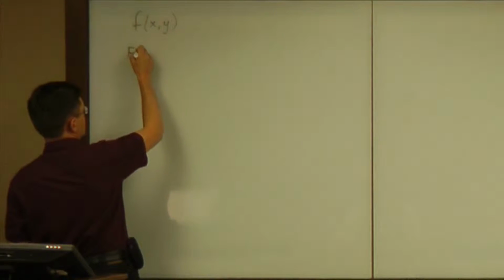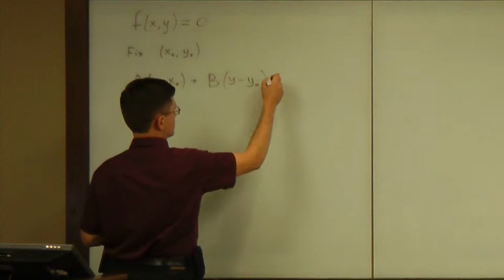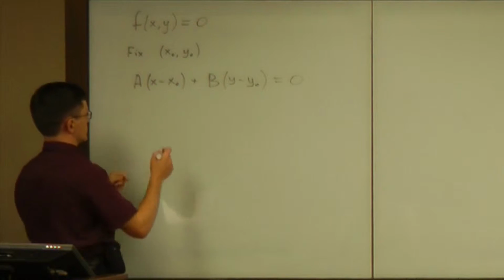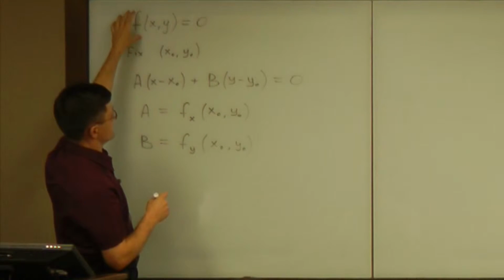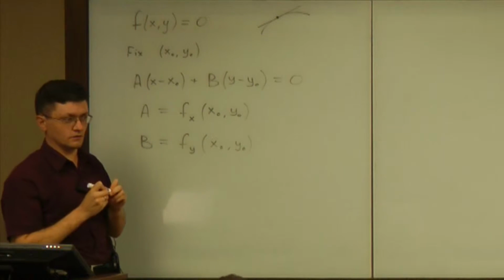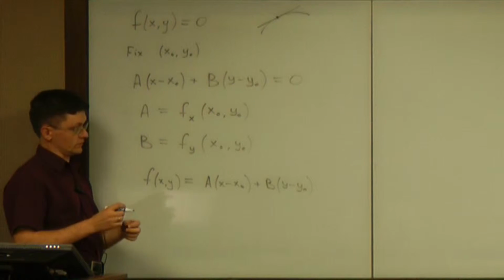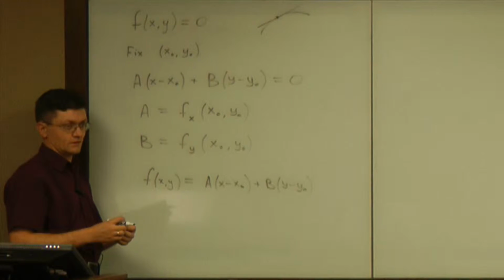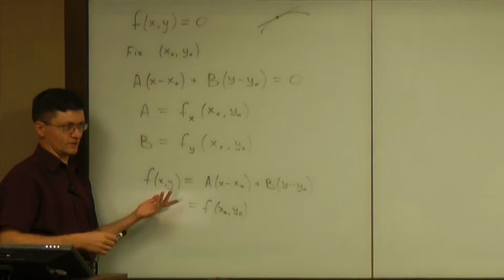Lecture 2011.06.21 Part 01/9 Linearization of a Curve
Linearization of a curve.